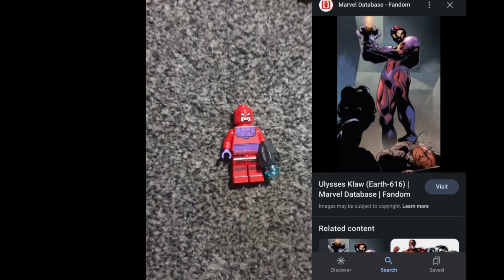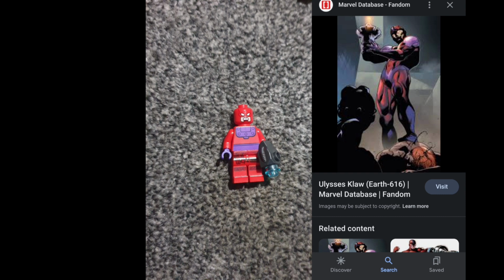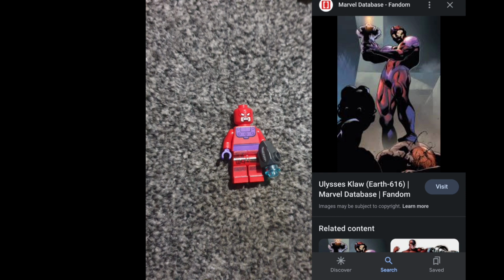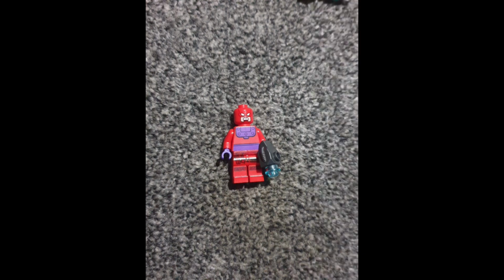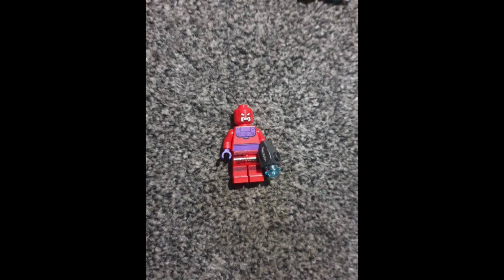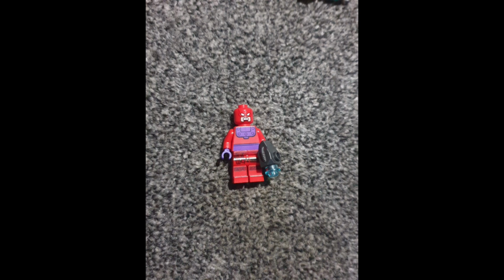LEGO Custom Klaw From Marvel Comics